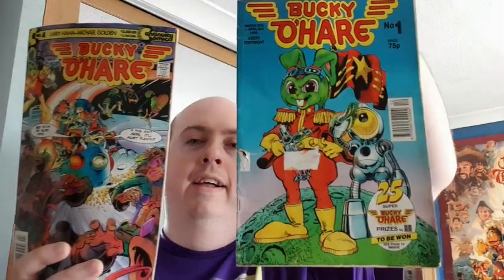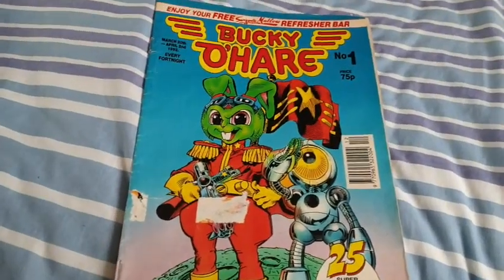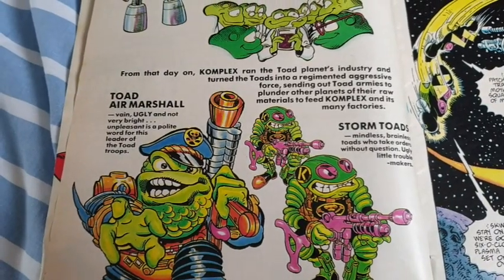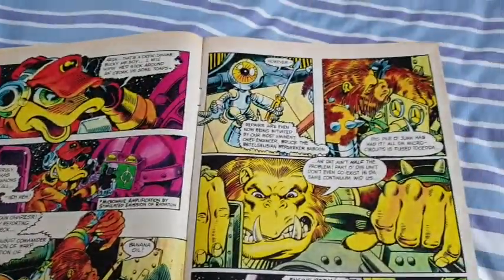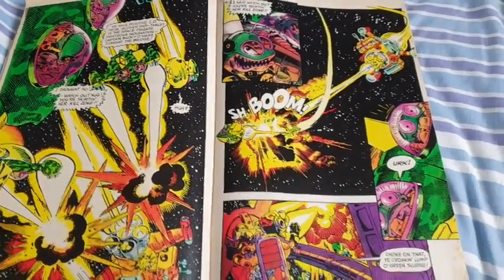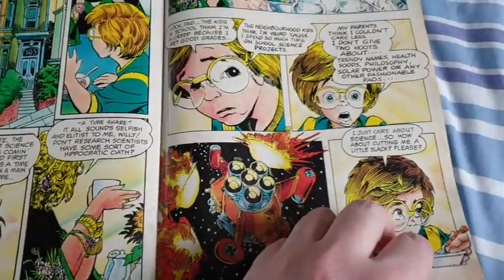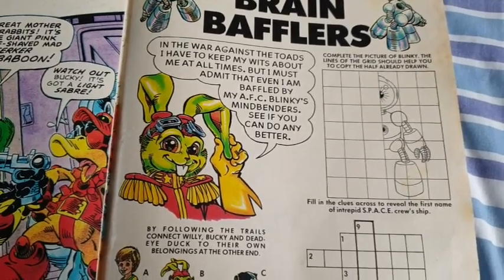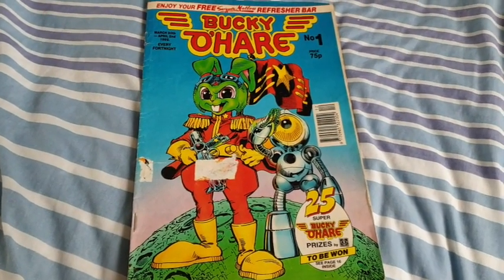Bucky O'Hare Issue 1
A look through of Bucky O'Hare issue 1 released in March 1992!